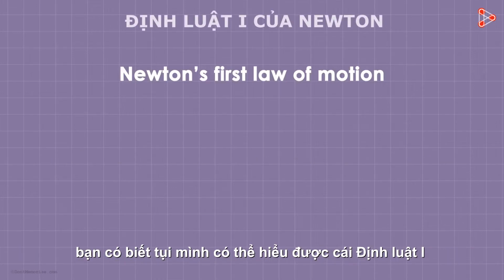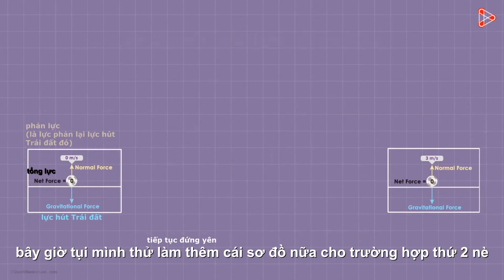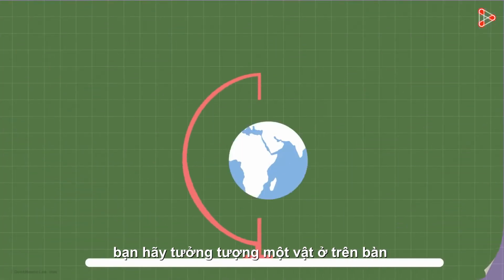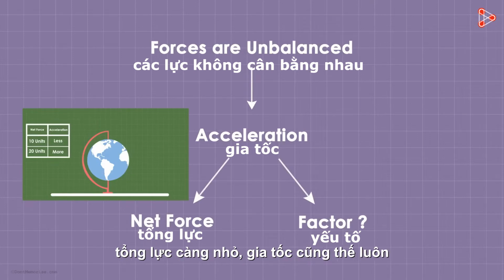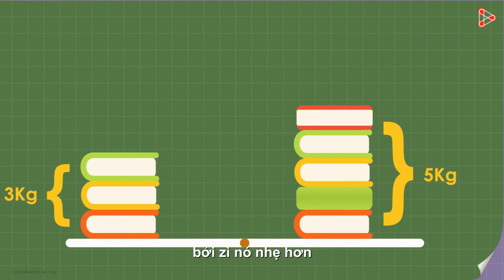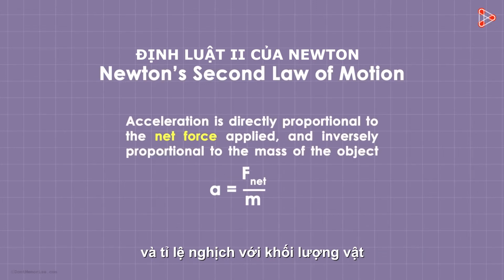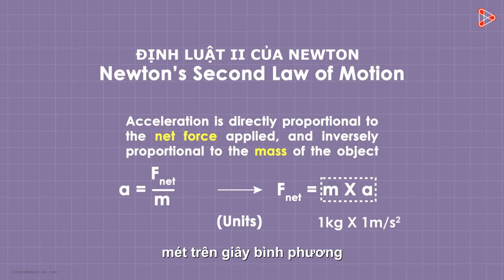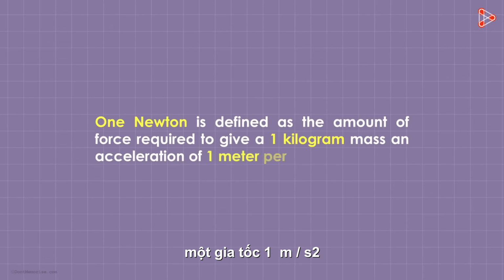[Vietsub] Ủa chứ Định luật I và II của Newton liên quan gì nhau? - Vật lý - Khoa học không khó lắm